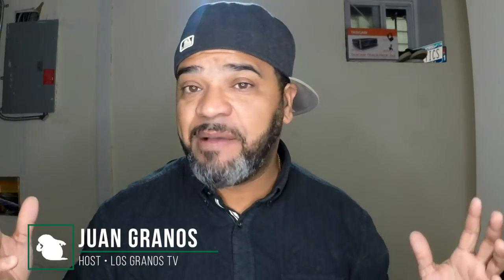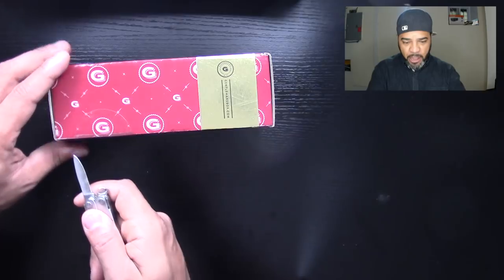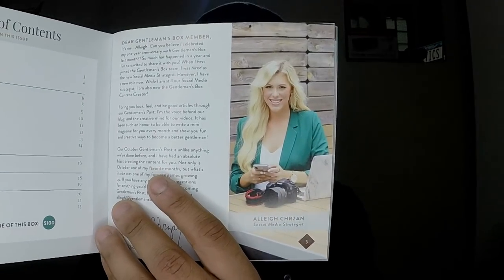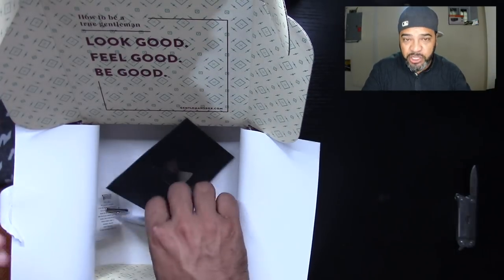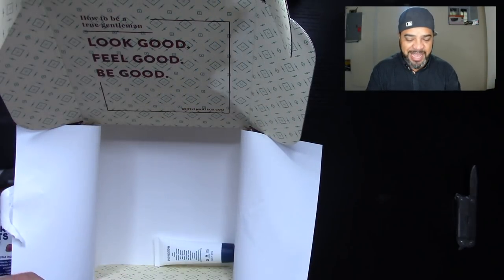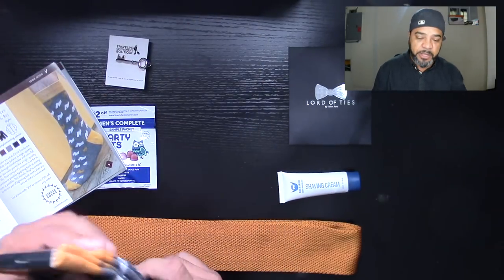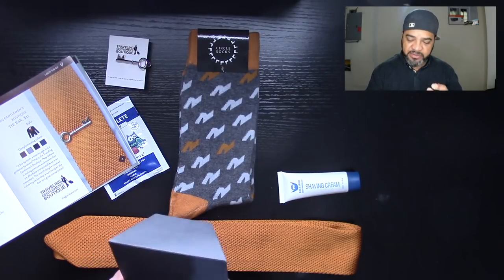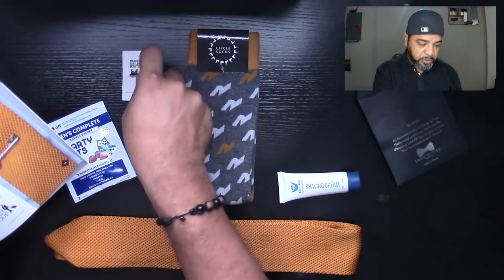Gentleman's Box October 2018 👔 : LGTV Review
༼ つ ◕_◕ ༽つ  In this show I'll be unboxing and reviewing the October 2018 Gentleman's Mystery Murder Edition. As always very satisfied with all the contents of the box, they never disappoint, if you haven't try GB this is the perfect opportunity use code GB5OFF to get $5 off your first purchase, try them out, you won't be disappointed!

Don't forget to post your pics on your GB accessories using the hashtag GentlemanBox for a chance to appear in their monthly magazine Gentleman's Post.

If you are not using Ebates to shop you are throwing money away, get up to 5% back on your first purchase at Gentleman's Box sign up today and get a $10 gift card.